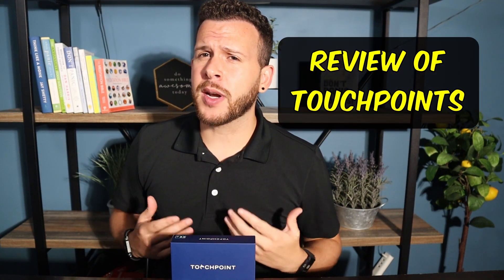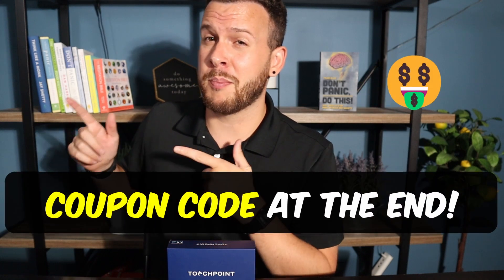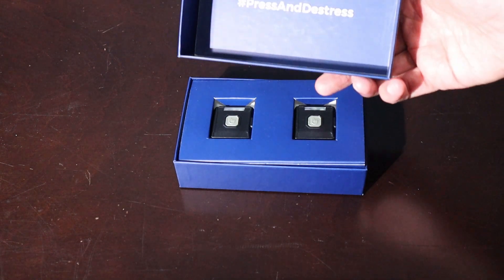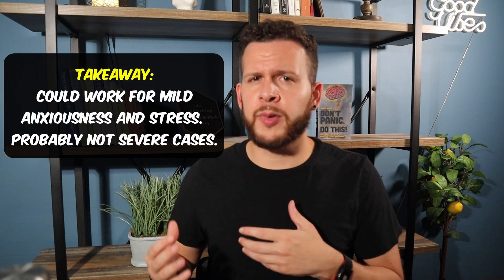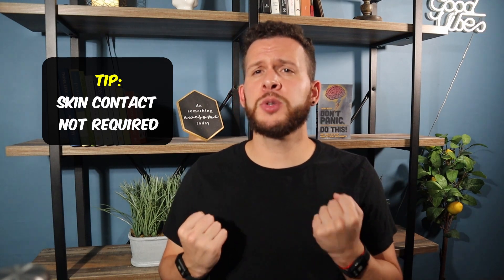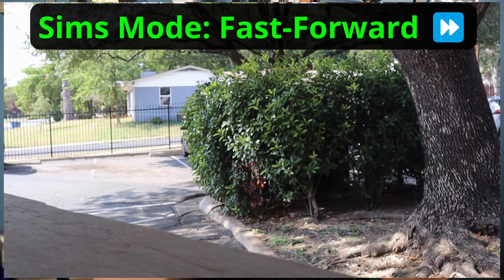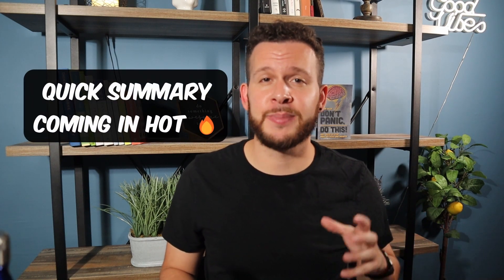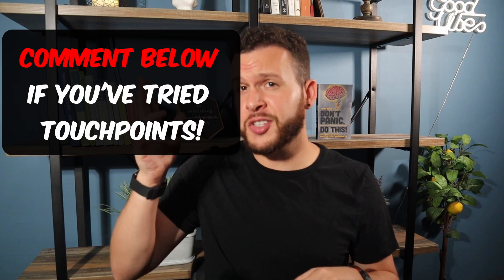TouchPoints Review: Scam or Legit?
Contents:
0:00 - What are TouchPoints?
1:40 - What People are Saying About TouchPoints
2:40 - Unboxing TouchPoints
3:12 - Do TouchPoints Work for Stress and Anxiety?
5:02 - How to Use TouchPoints
5:40 - What I Hated About TouchPoints
7:50 - How Much do TouchPoints Cost? (Before Coupon)
8:07 - Conclusion (Pros and Cons)

Competitor reviews coming soon!

The TouchPoint Solution claims to reduce stress by 74% in just 30 seconds. In this TouchPoints review, I put that claim to the test. Can TouchPoints actually be used to reduce stress and anxiety?

I evaluate TouchPoints on a number of factors:
-Effectiveness
-Ease of Use
-Design
-Value

Watch through to the end to learn if this is the right product for you! ..

🎓Fast-track your path to success and stop letting anxiety hold you back!🎓
"Anxiety Academy" is the course I wished existed back when I used to be an anxious mess.

for tons more content!

📗 Read the book: "Don't Panic, Do This!" and learn over 100+ ways to stop panic attacks and anxiety!